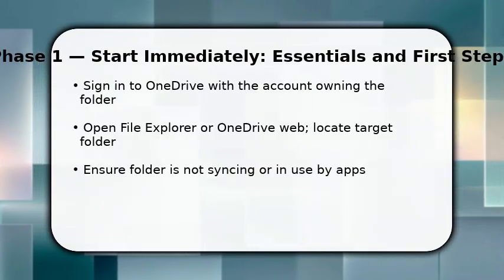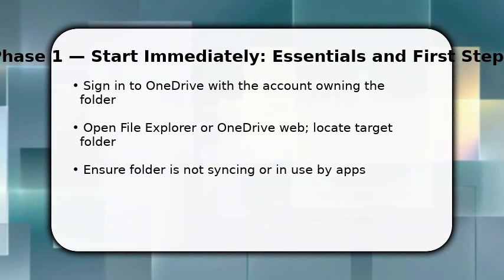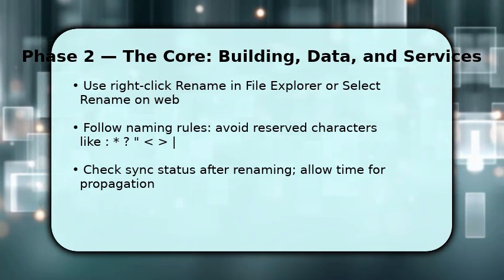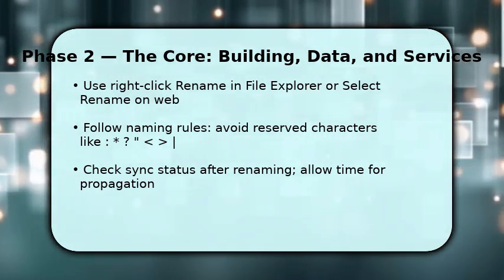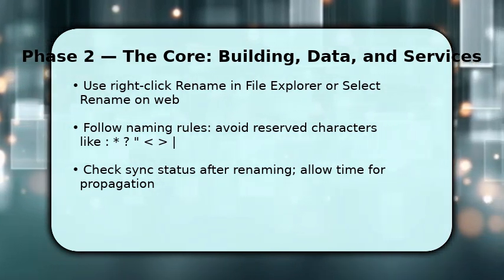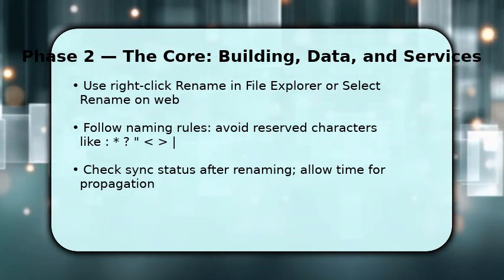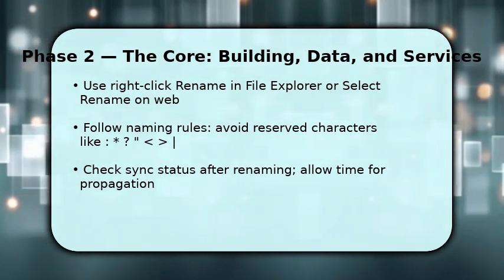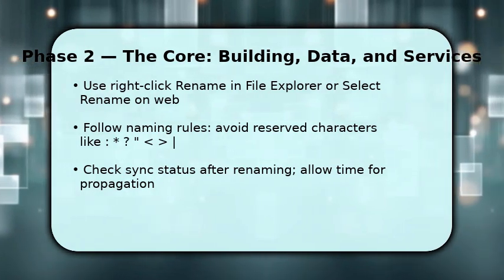How to Change Onedrive Folder Name - Full Guide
How to Change Onedrive Folder Name - Full Guide | 🔒 Surfshark VPN Deal — Stay private and secure. $1.99/mo + 3 Months Free ▸

Discover the step-by-step process of renaming your OneDrive folder with our comprehensive guide. Learn how to easily change names on both desktop and web interfaces, ensuring a seamless transition for all your files.